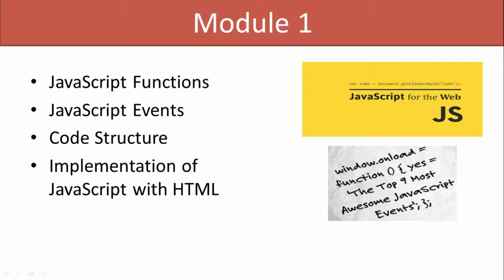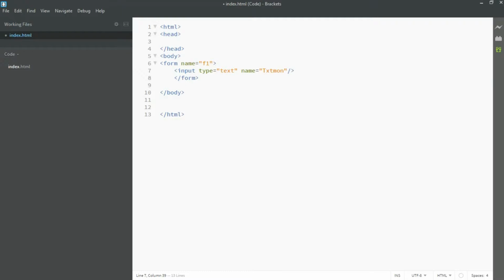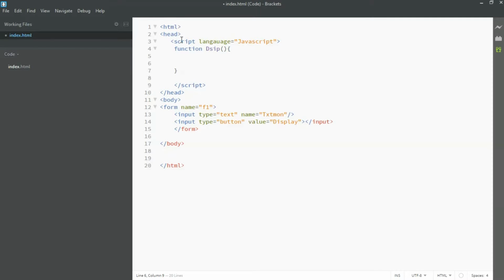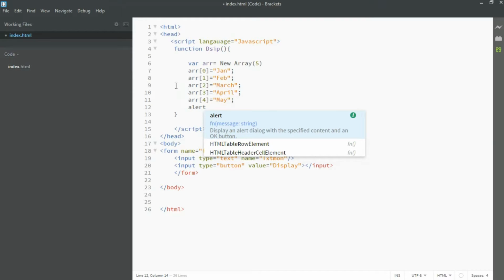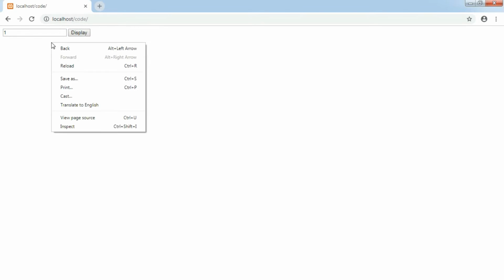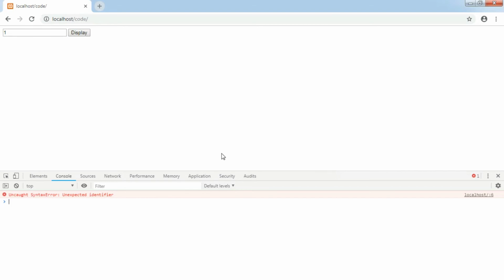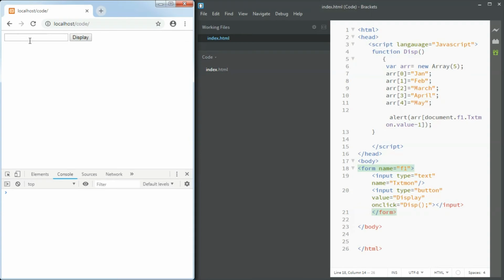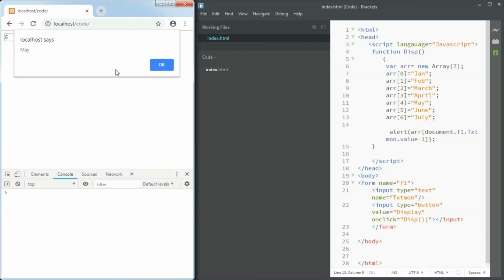Introduction to JavaScript